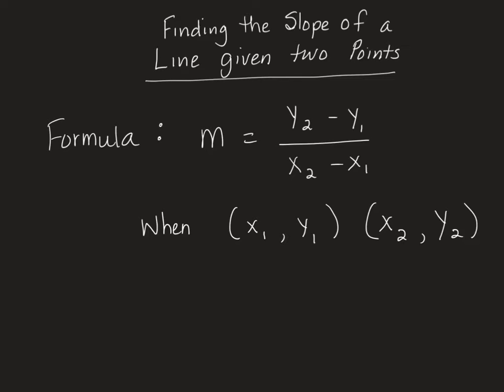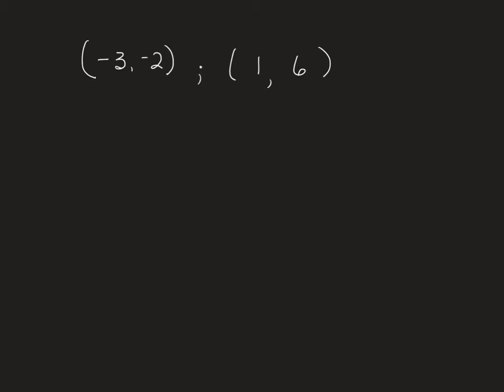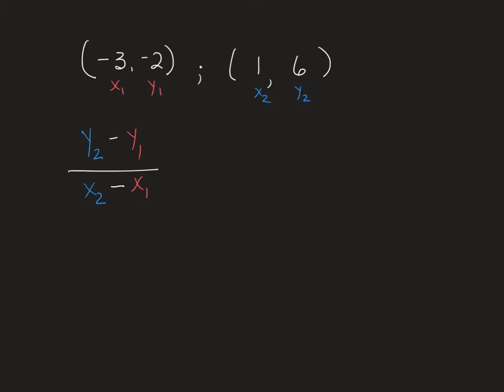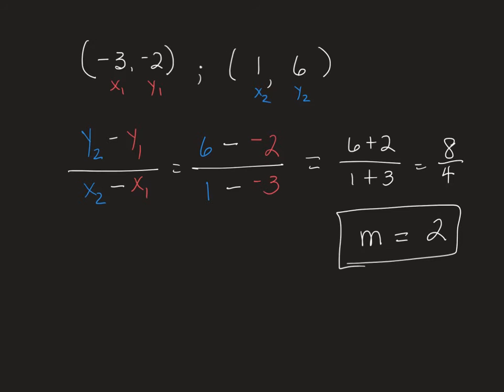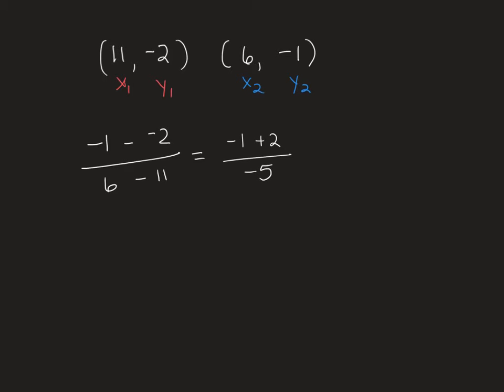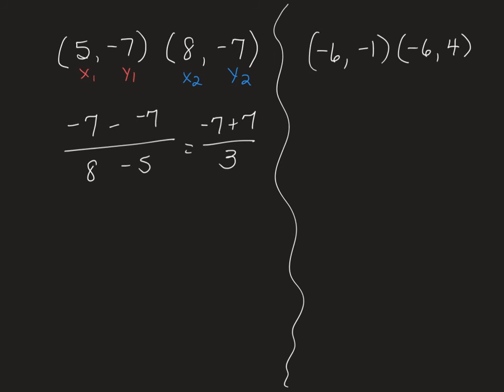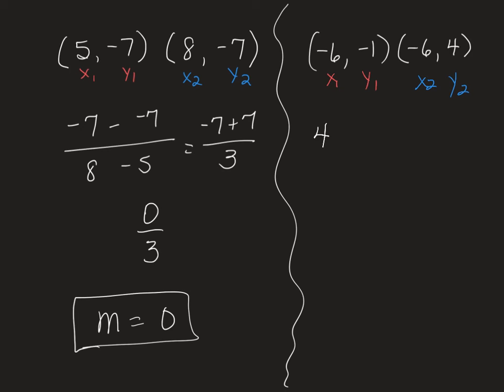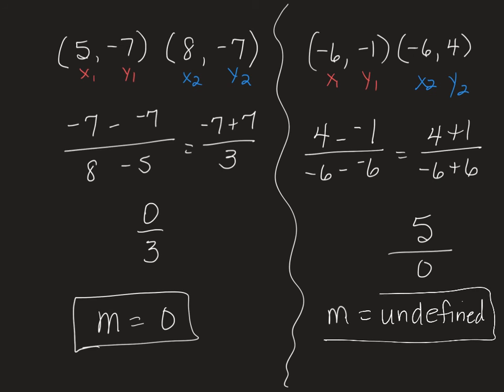Slope of a line with 2 points